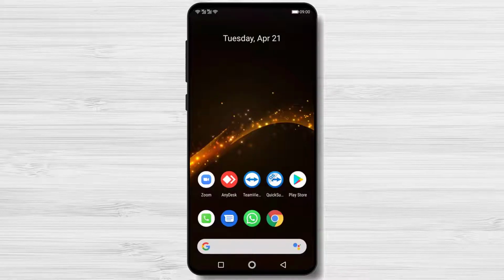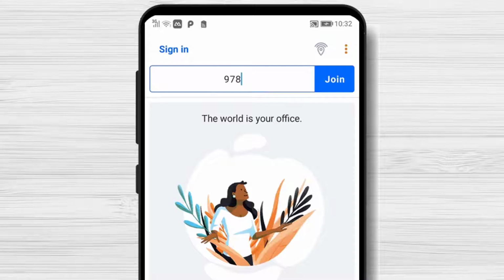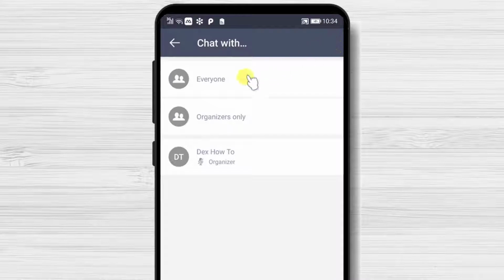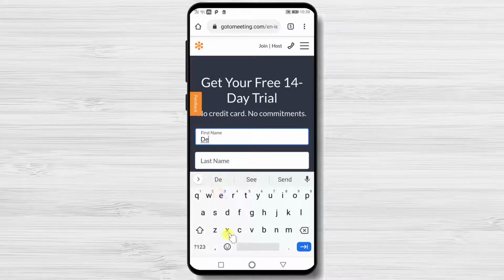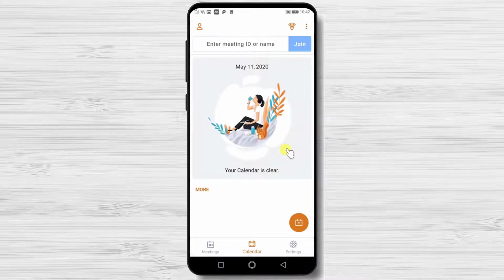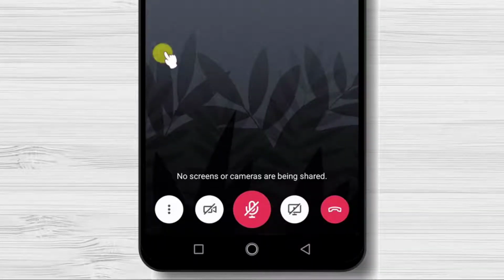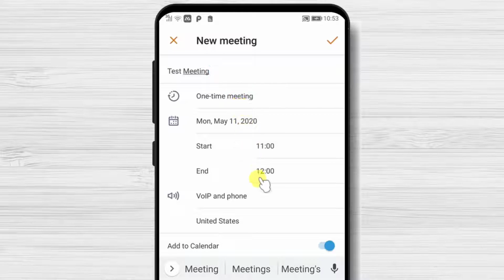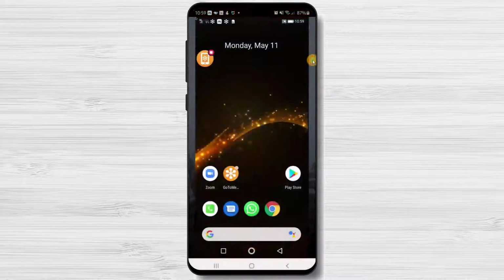How to Use Gotomeeting for Android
Gotomeeting is a great video conferencing platform. This video shows you how to use GoToMeeting video conferencing. This tutorial will show you how to use GoToMeeting on mobile.

Summary
00:00 Overview on how to use GoToMeeting for Android
00:25 Install GoToMeeting
01:10 Join a meeting
03:22 Sign up and sign in for an account
05:59 Create a meeting
08:22 Schedule a meeting
09:35 Screen on GotoMeeting for Android.

So if you wish to use GoToMeeting for Android follow this step by step tutorial.

How to use GotoMeeting on Android? I will show you how to install the app, how to join a meeting, how to sign up and sign in for an account, how to create a meeting, how to schedule a meeting, and how to share screen on GotoMeeting for Android.